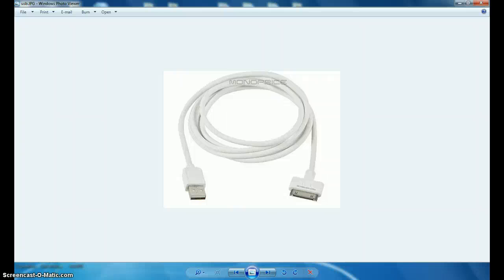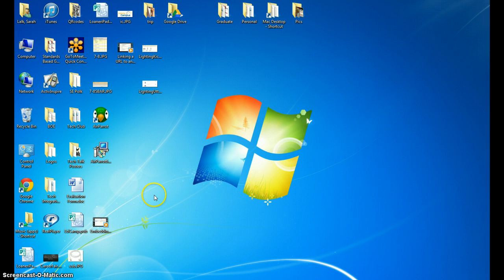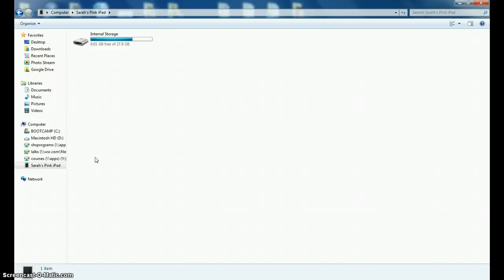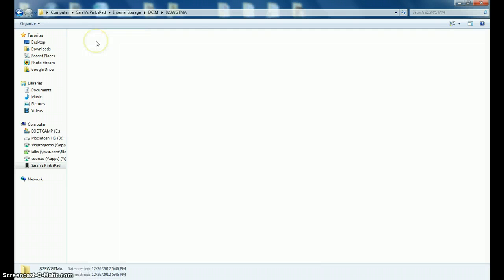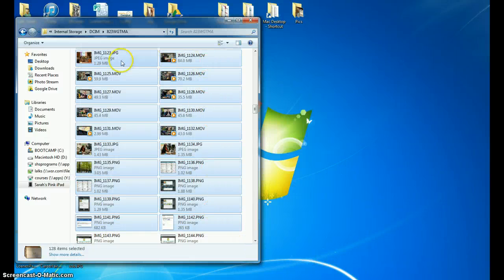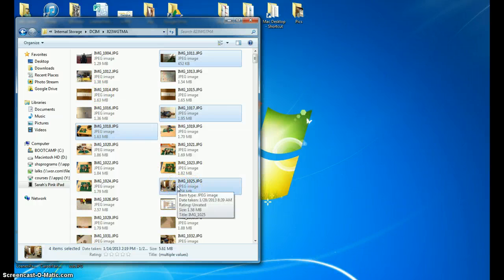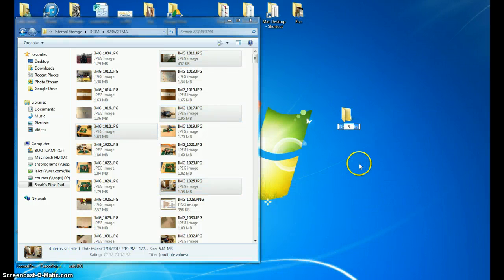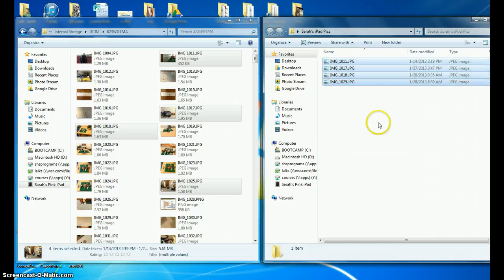Transferring Pictures from your iPad to your Computer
Running out of space on your iPad? Watch this tutorial to learn how to pull pictures off your iPad and place them on your computer. Once you have followed these directions, you can remove the pictures from your iPad.